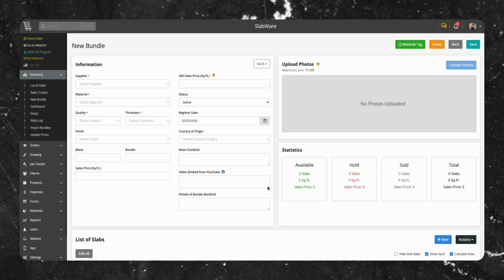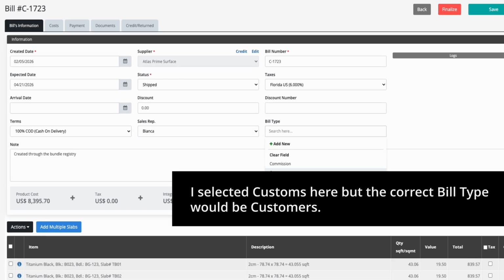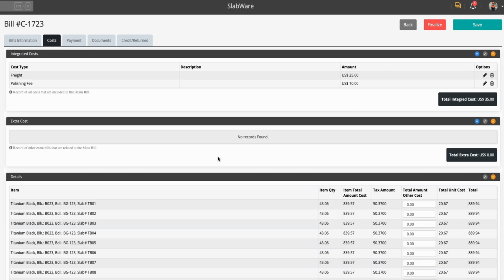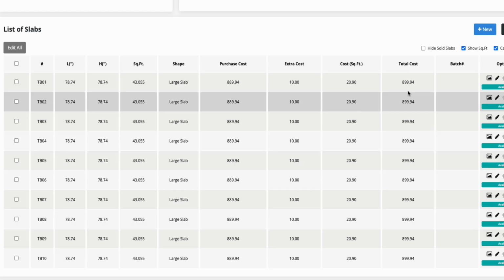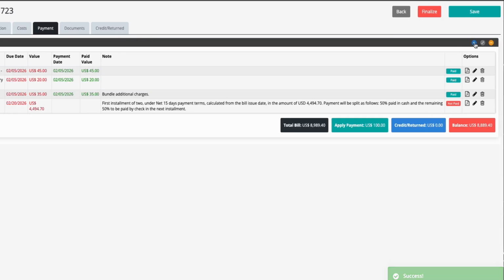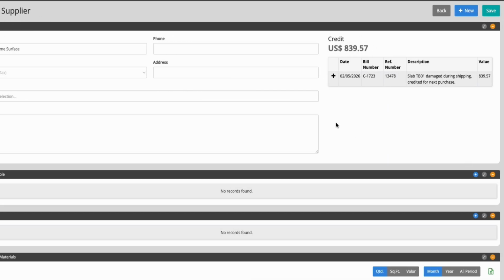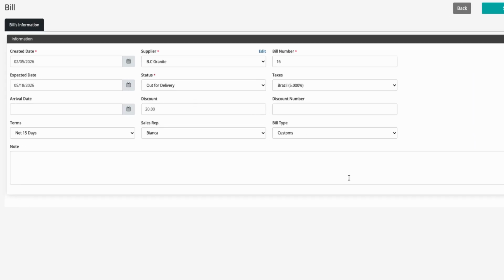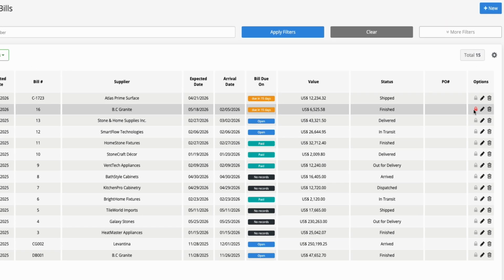Bill Workflow | Fabricator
00:00 Intro
00:12 Create a Bill from Inventory
00:58 Bill Information
01:36 Apply Taxes
01:58 Integrated & Extra Costs
03:25 Check Slab Costs
03:47 Register Payments
05:22 Documents
05:36 Credits & Returns
06:18 Add Items to a Bill
07:13 Create a Bill
08:10 Set Bill as Closed